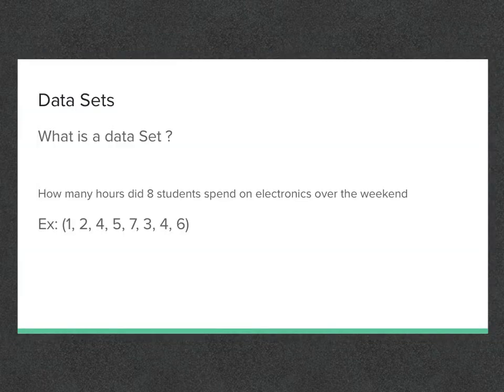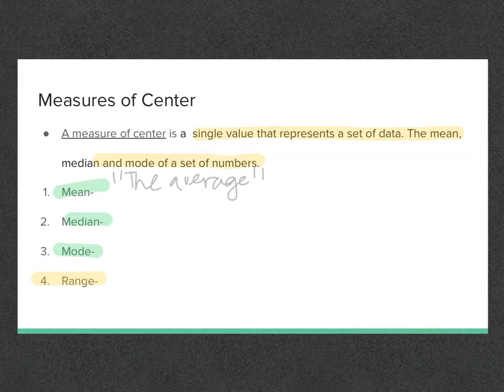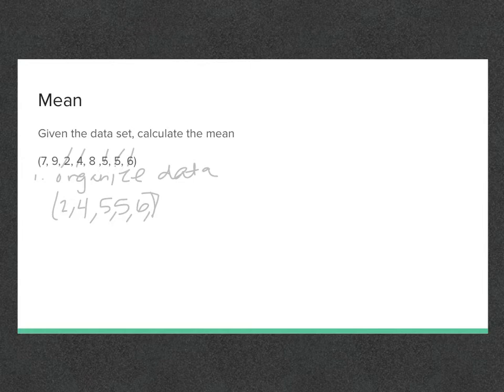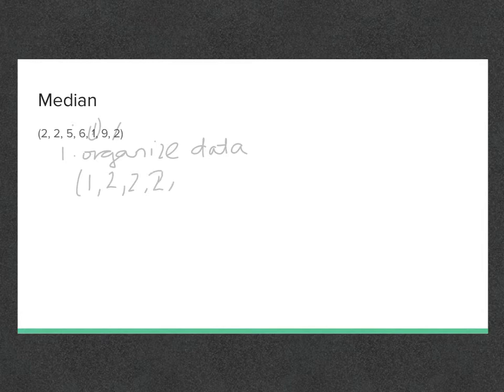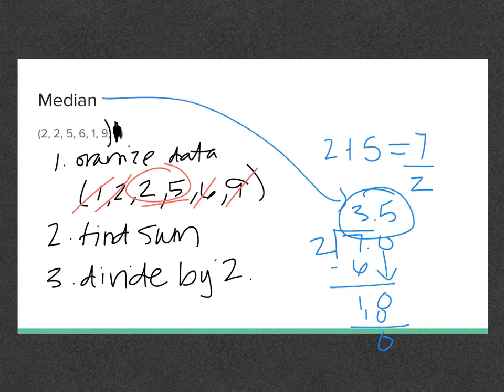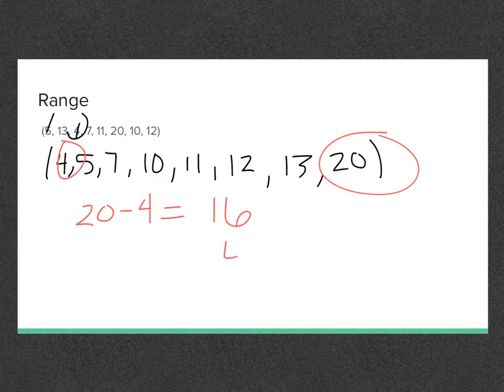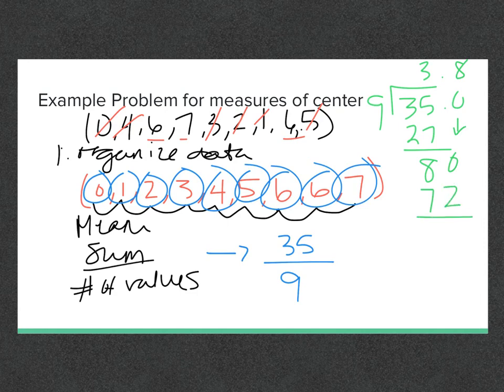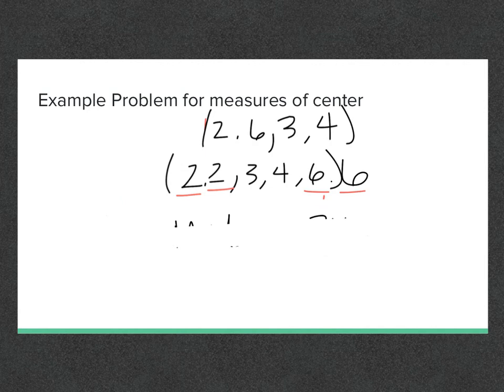Measures of Center Notes